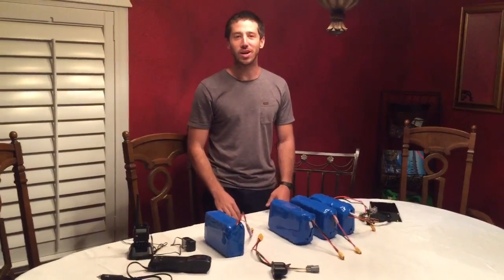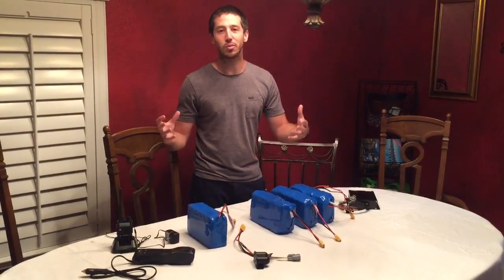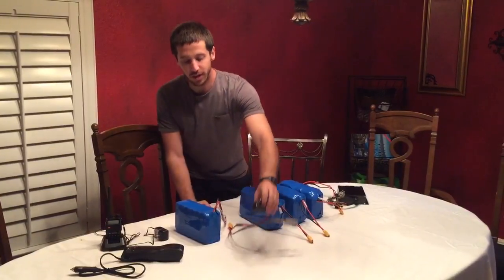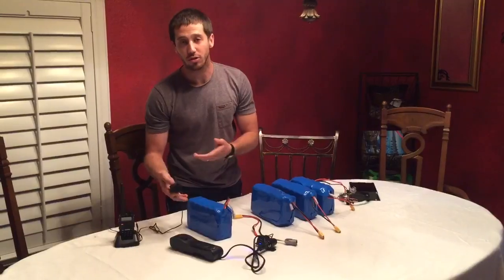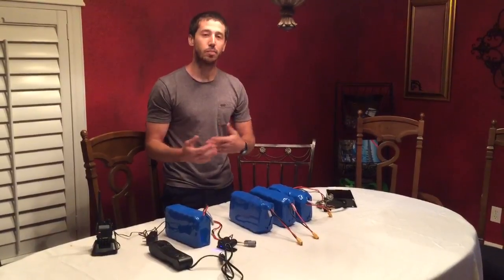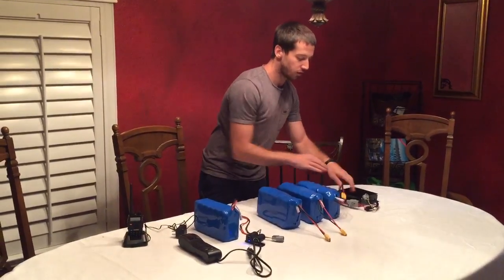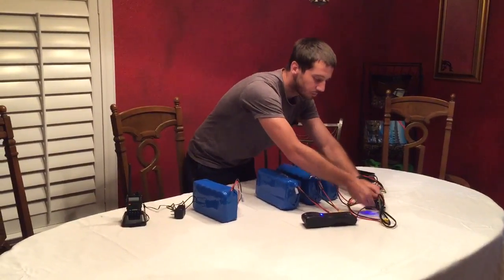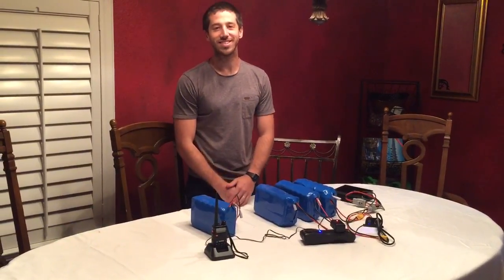Use ebike batteries for EMERGENCY POWER - Hurricane Irma preparation